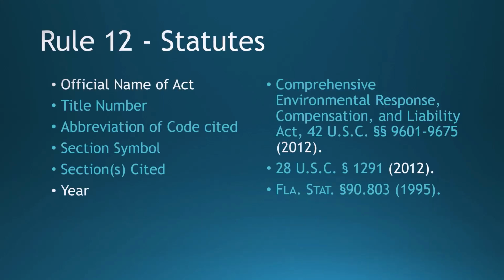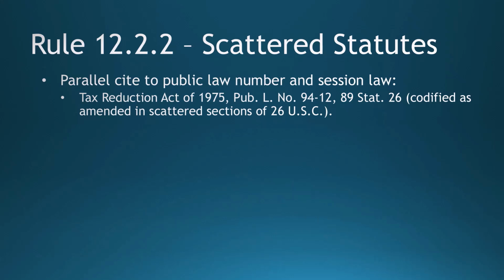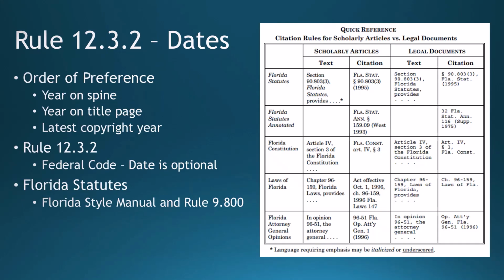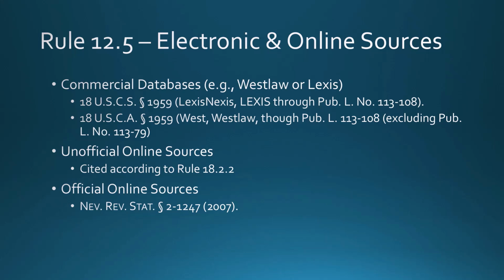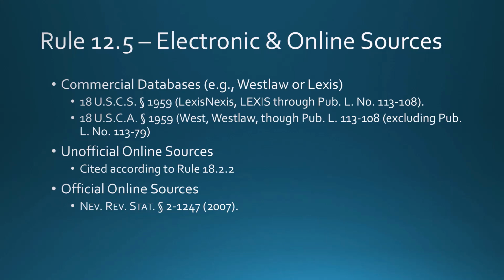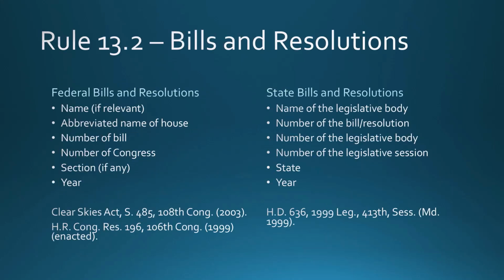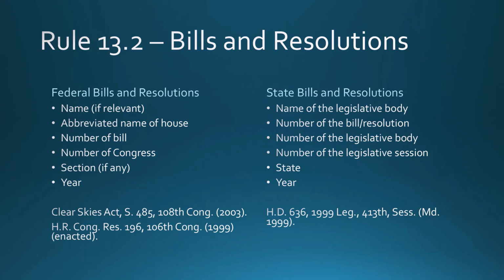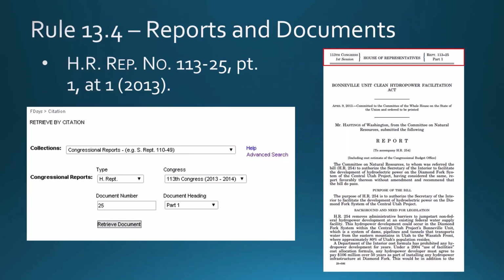Bluebooking Series Part 4 - Federal and Florida Legislation